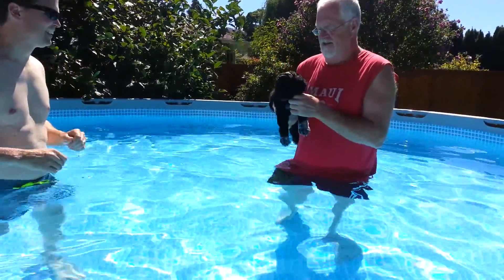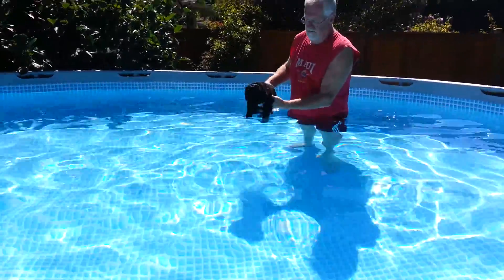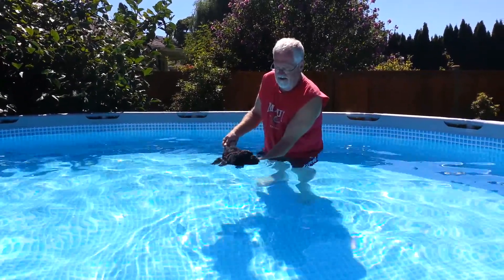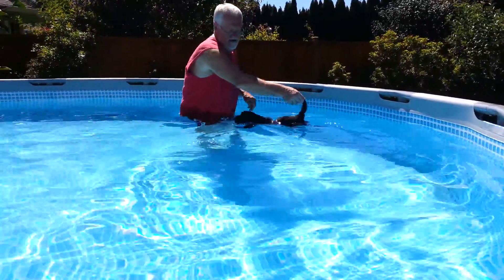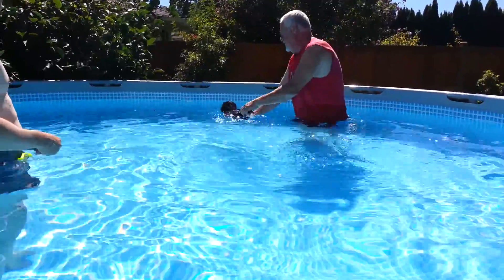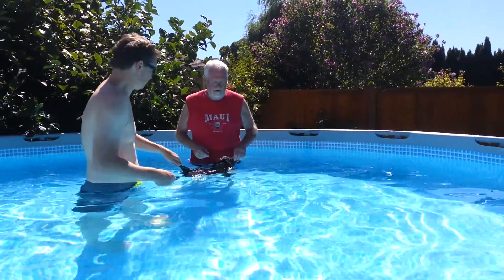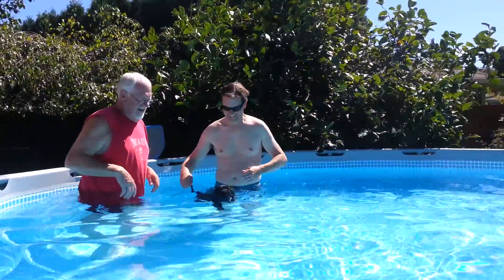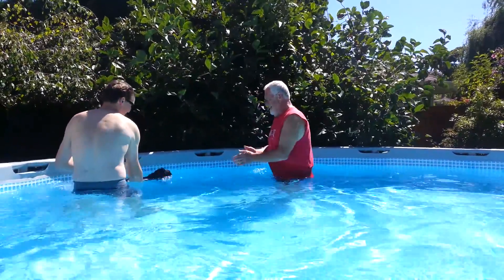Portuguese Water Dogs Chulsa Kennel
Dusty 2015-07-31